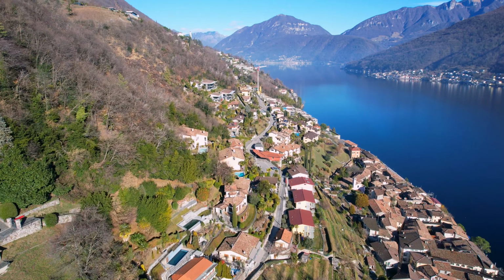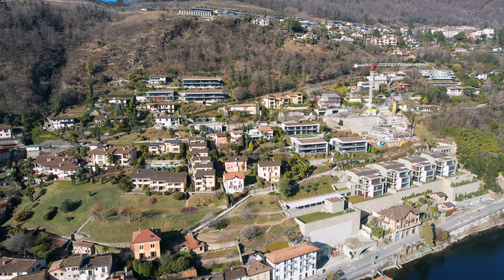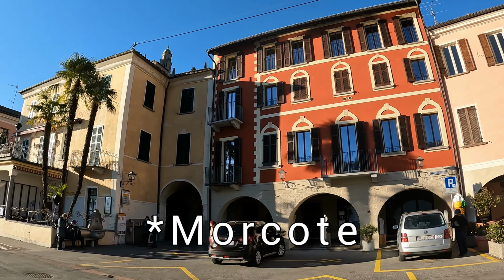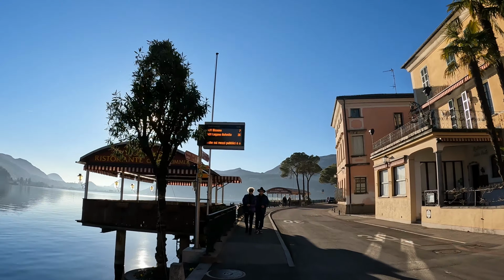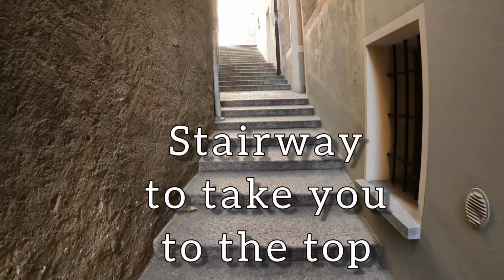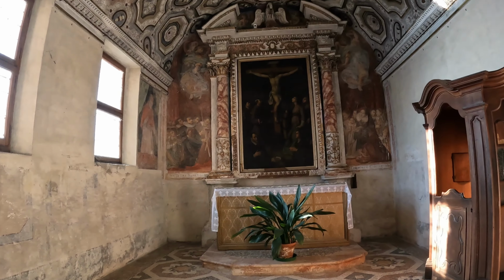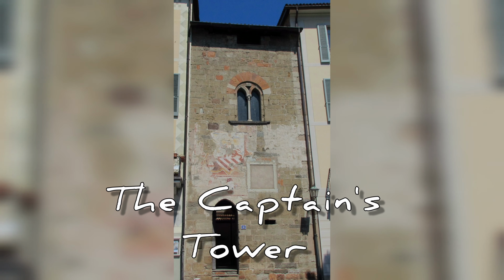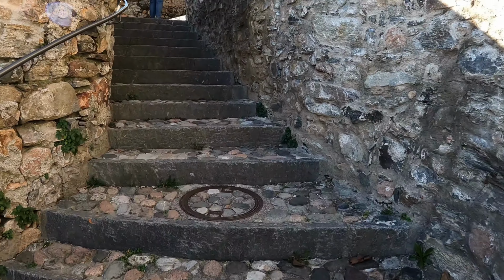Morcote, Switzerland: The Most Beautiful Village You've Never Seen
Switzerland is home to some of the most beautiful villages in the world, and Morcote may be one of the most beautiful of them all. In this video, we'll explore the charms of Morcote, a Swiss village known for its quaint homes and picturesque lakes.

Morcote is a must-visit village if you're looking for a peaceful and picturesque Swiss experience. Not only is Morcote beautiful, but it's also home to some of the best food in Switzerland. So put on your hiking boots and check out this beautiful Swiss village today!

Props used for the shots:-
1. GoPro Hero 10
2. DJI Air 2s
3. DJI Osmo 5
4. OnePlus 7 pro

Musician: @iksonmusic